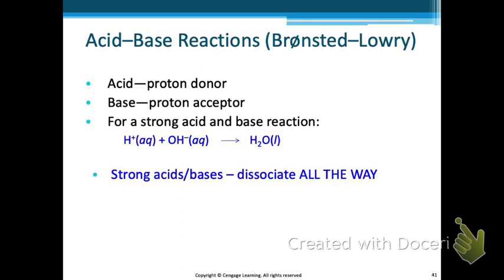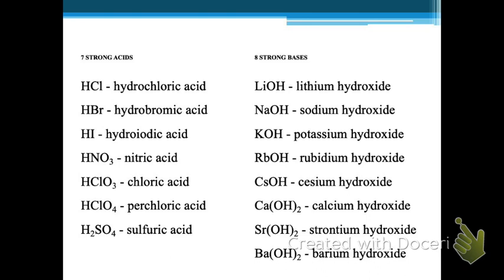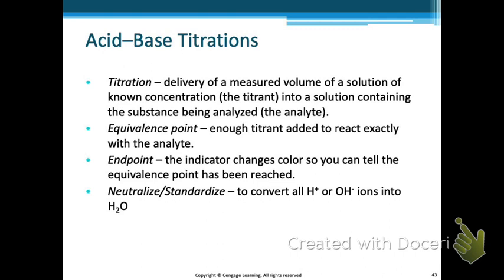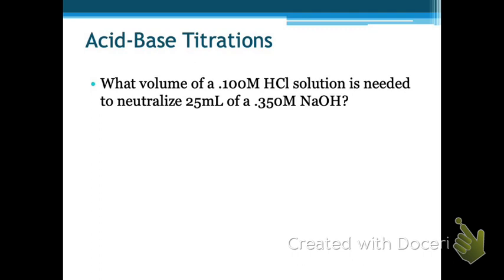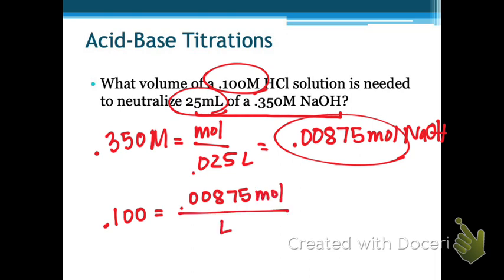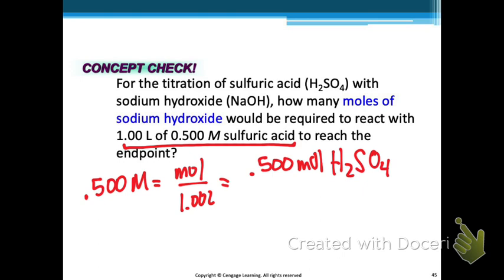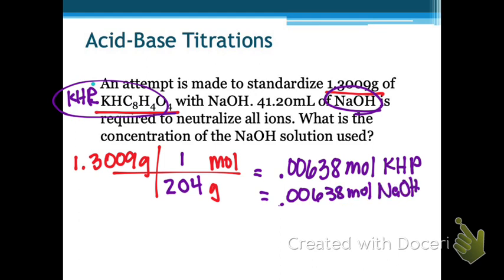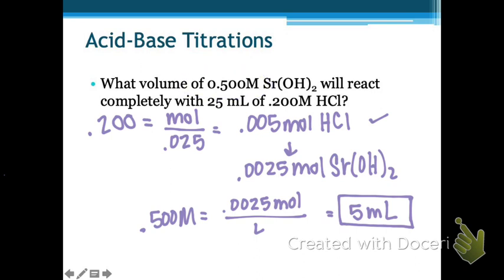Chem 2 Acids/Bases 10.18.22